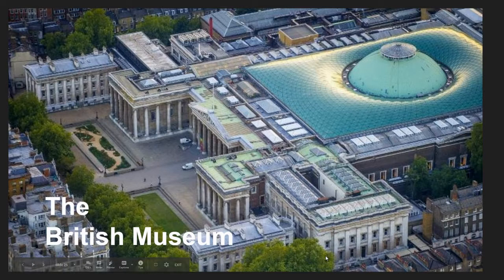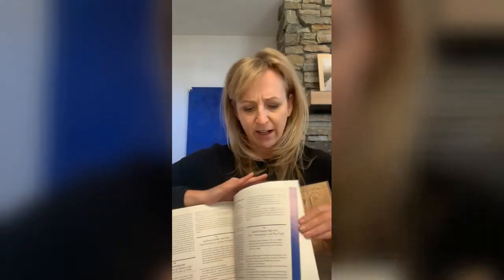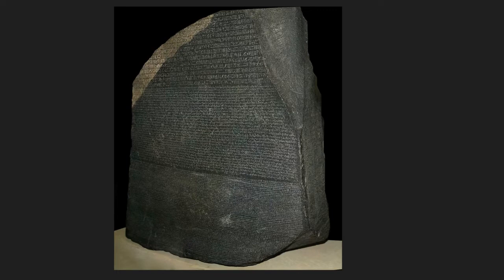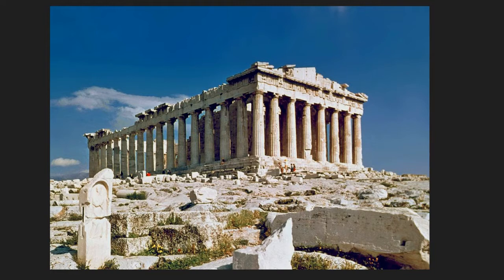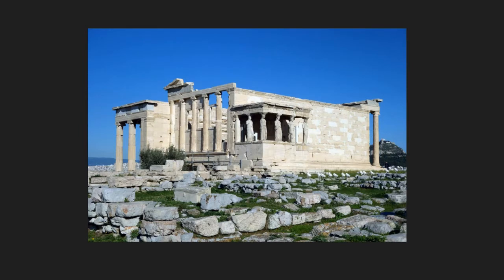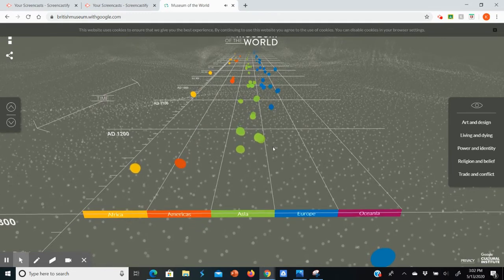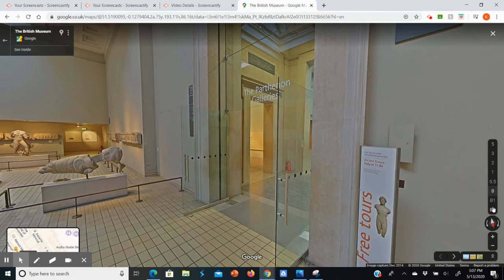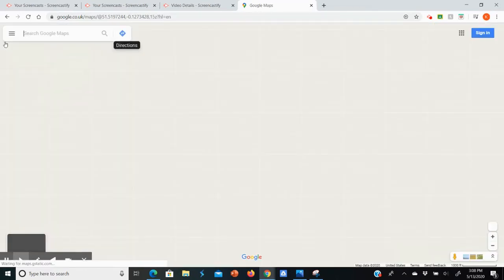FIELD TRIP FRIDAY #3: The BRITISH MUSEUM